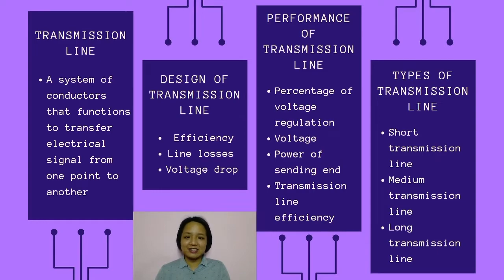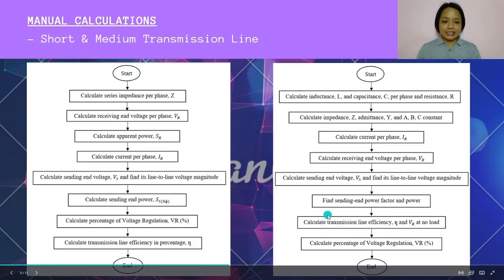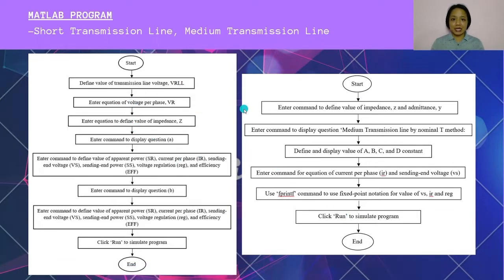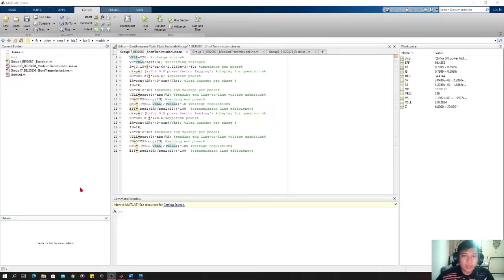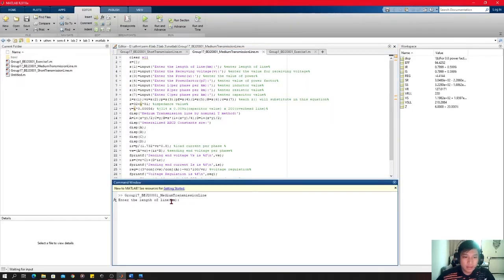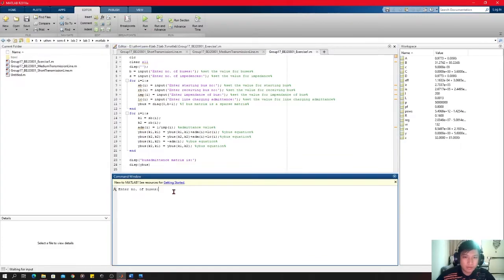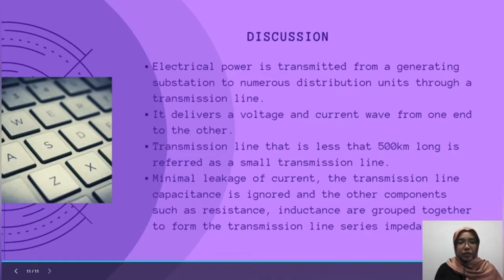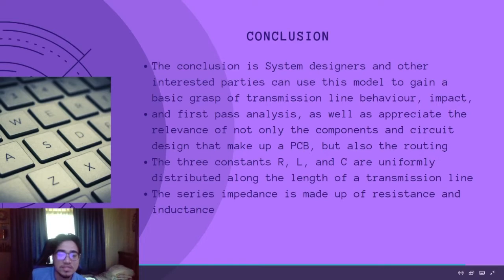GROUP 17 lab3powersystem_modellingoftransmiVideo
GROUP 17

lab3powersystem_modellingoftransmissionline

Team Member:
FATIN ATIRAH BINTI MOHD ASRI DE190050
MOHAMMAD FIKRI BIN MUHILI DE190037
BETTY HOI YUK LEI
DE190076
NIK MUHAMMAD AIZAT BIN JA'FFAR CE200044